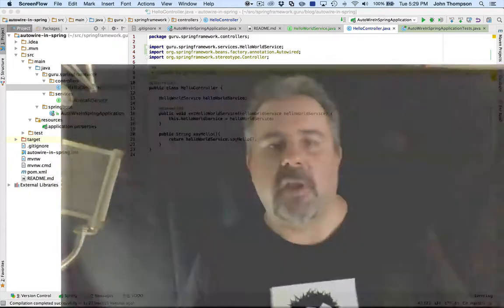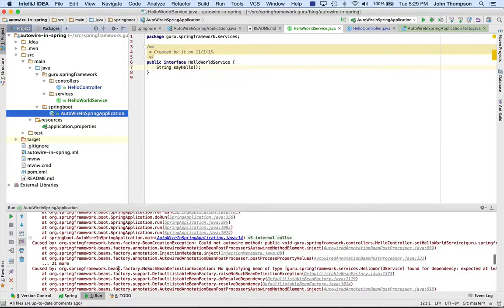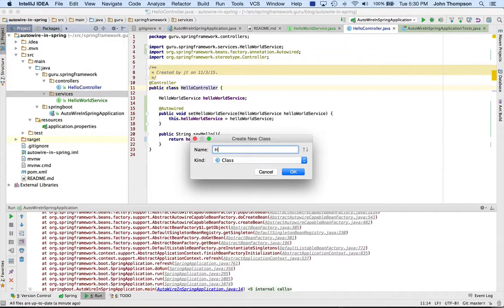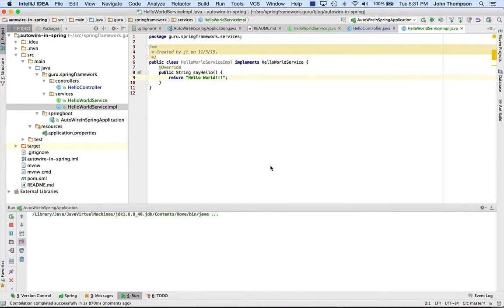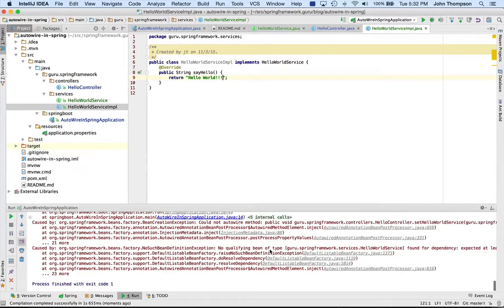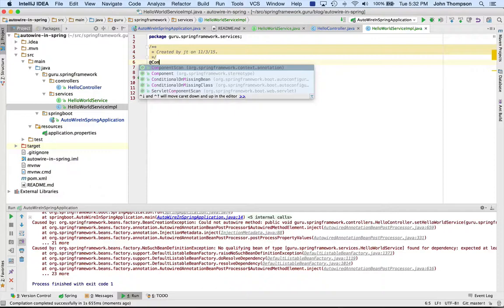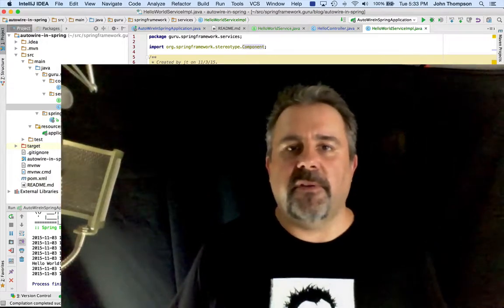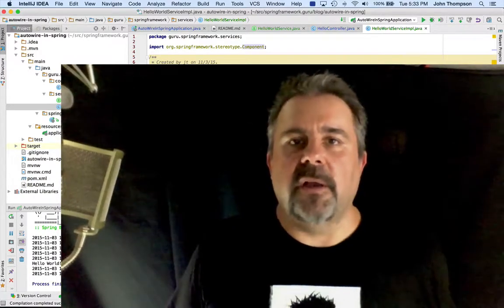Spring Autowire BeanCreationException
When using Autowire in Spring, it's common to get BeanCreationException. In this video, I look at some common causes of a BeanCreationException and how to resolve them.